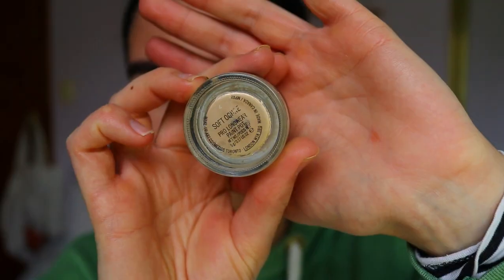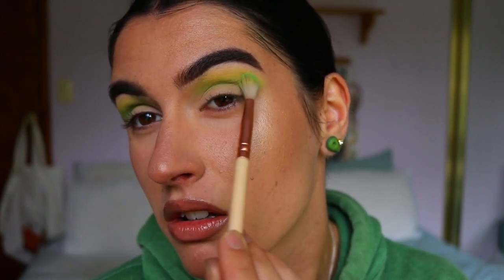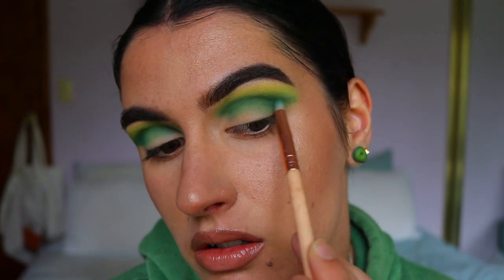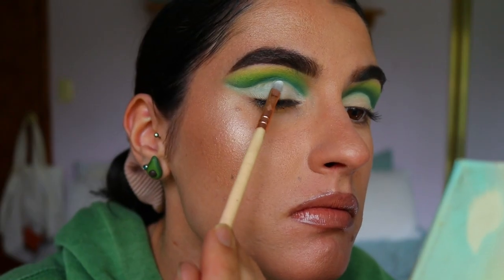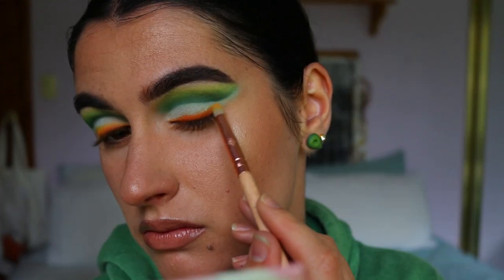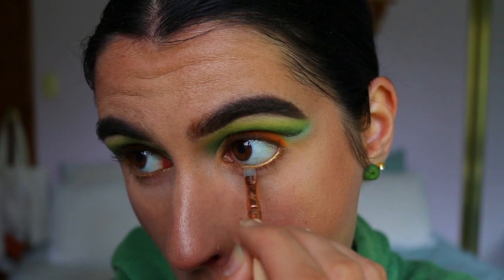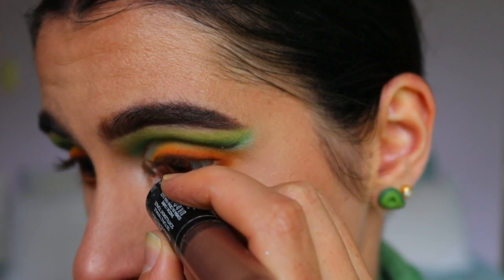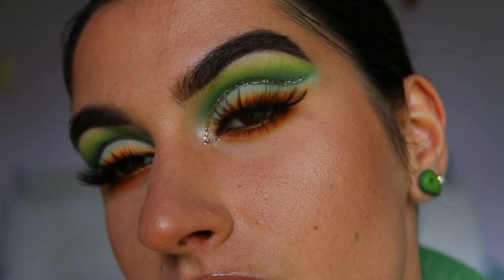St Patrick's Day Glitter Cut Crease☘️💚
My final St Patrick's Day Makeup look. I've incorporated the Irish flag into this look, along with the glitter to add a bit of glad and Festiveness to the look aha.
Hopefully you guys are able to celebrate St Paddy's day this year. It's a little bit doom and gloom going round at the moment, so hopefully this video could bring you a little light and joy. Have a happy and safe St Paddy's Day.

LET’S CONNECT!

►Music